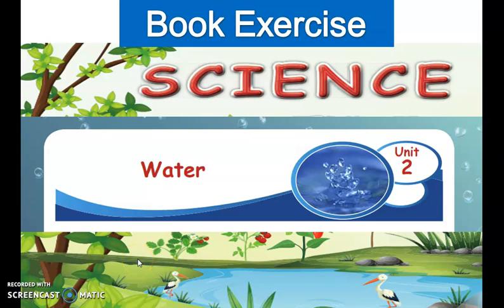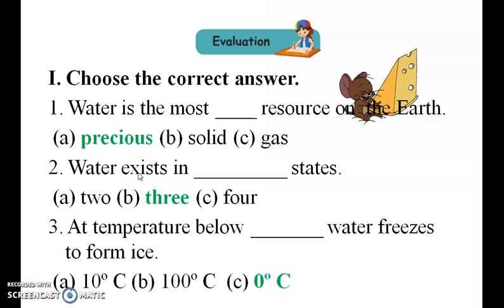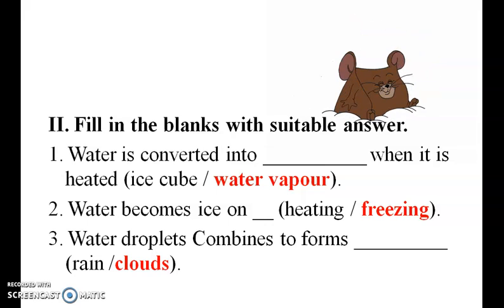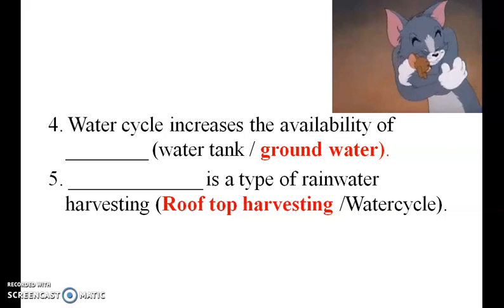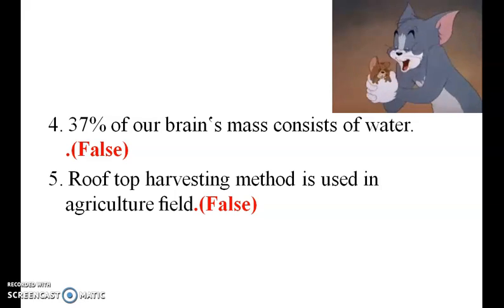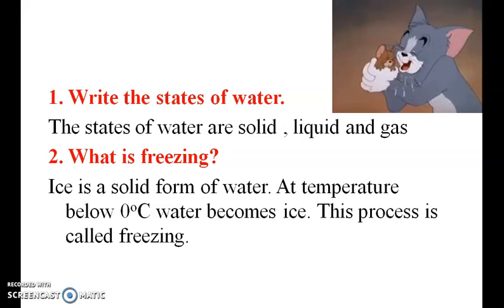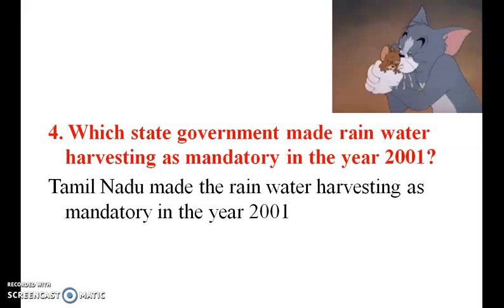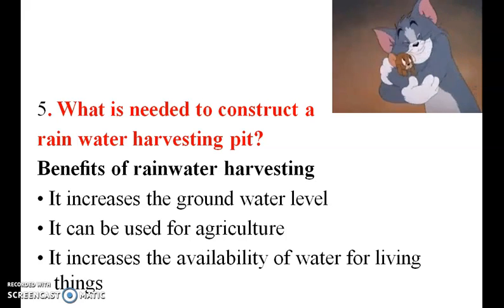4th Standard 2nd Term Samacheer Kalvi Science Unit 2 Water Book Exercise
4th Standard  2nd Term Samacheer Kalvi Science Unit 2  Water Book Exercise
4 வது தரநிலை 2 வது கால சமச்சீர் கல்வி அறிவியல் பிரிவு 2 நீர் புத்தக உடற்பயிற்சி

All living things eat food. Food helps them grow and perform daily activities.
Plants produce their own food with the help of chlorophyll, a pigment present in leaves.
 Humans and animals depend on plants for their food either directly or indirectly